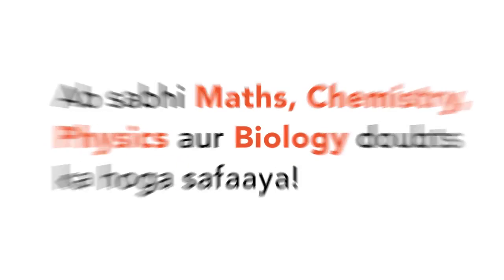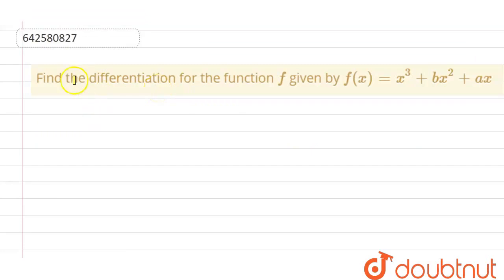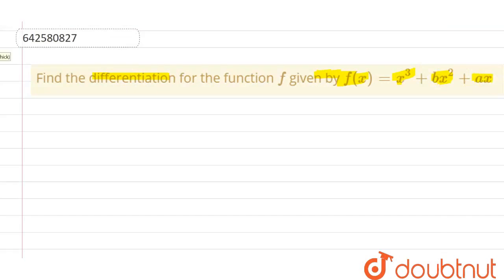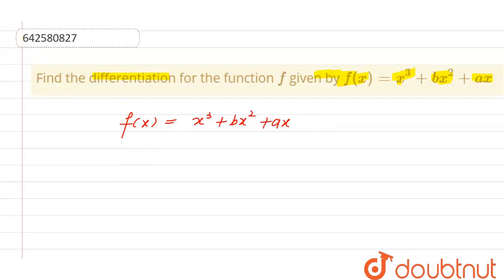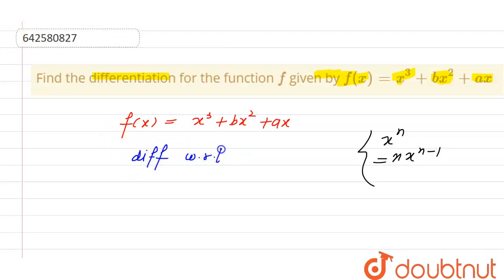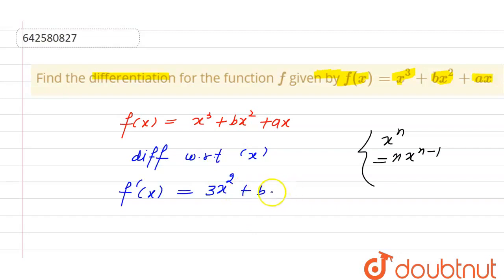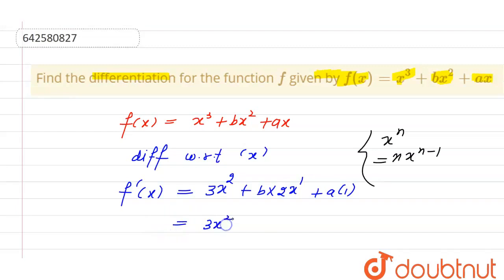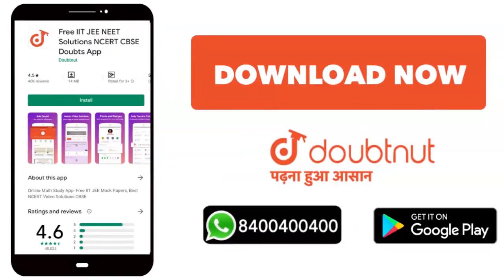Find the differentiation for\nthe function f\ngiven by f(x)=x^3+b x^2+a x\n | CLASS 12 | MEAN VA...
Find the differentiation for\nthe function f\ngiven by f(x)=x^3+b x^2+a x\n
Class: 12
Subject: MATHS
Chapter: MEAN VALUE THEOREMS
Board:CBSE

👉 Have Any Query? Ask Us.